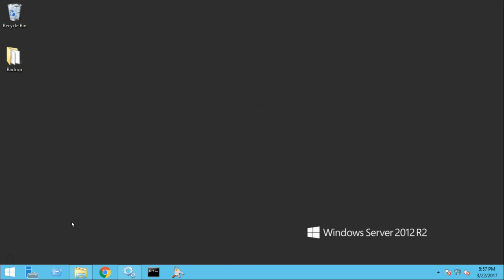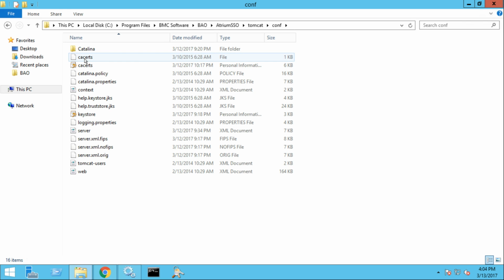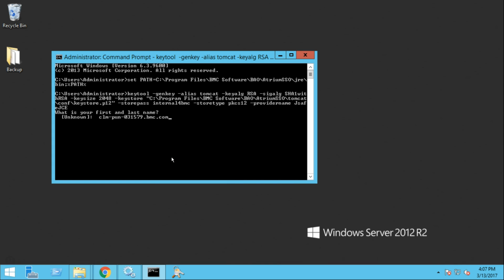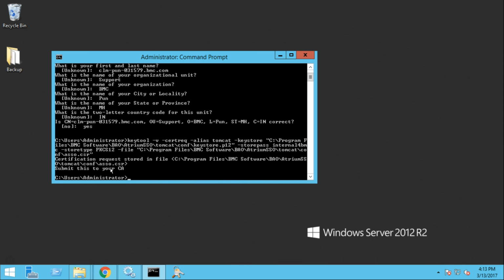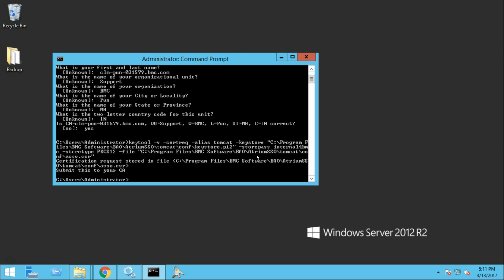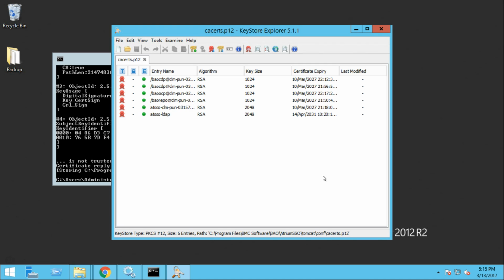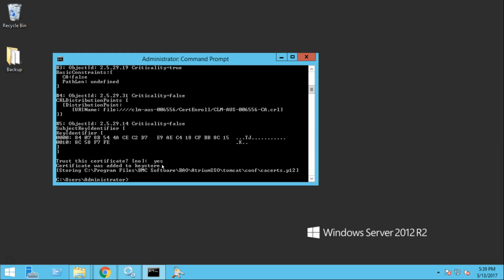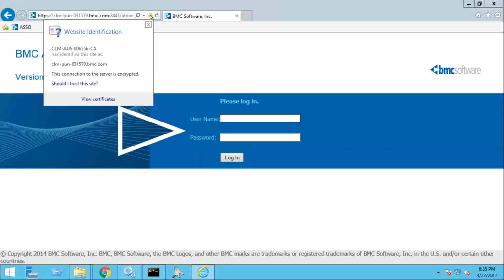BMC Atrium Orchestrator Importing CA signed certificates Part 2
This video is part 2 of a series on Importing CA signed certificates in BMC Atrium Orchestrator 7.8.x.
It demonstrates how you can generate and import CA signed certificate in Atrium SSO and Atrium Orchestrator 7.8.x.
For more information on this topic, see the following topics on the BMC Online Documentation Portal: